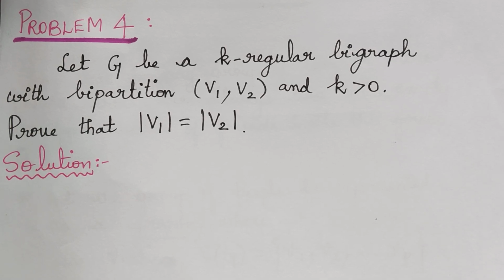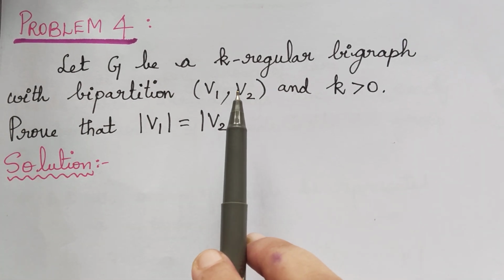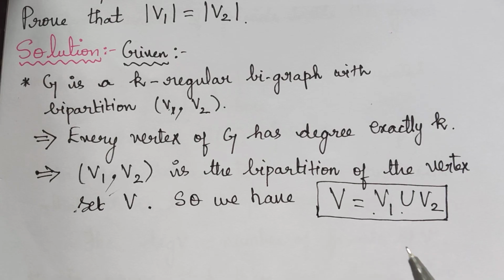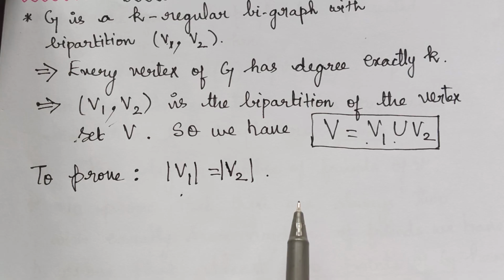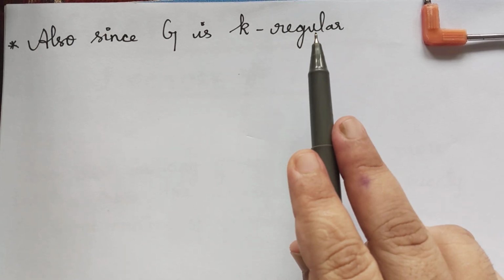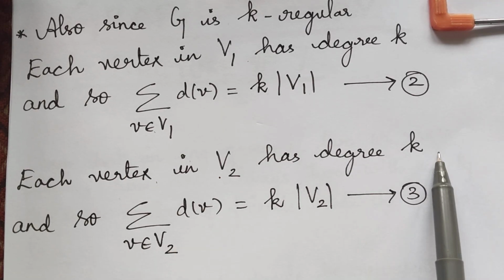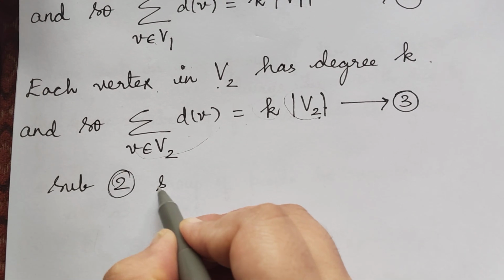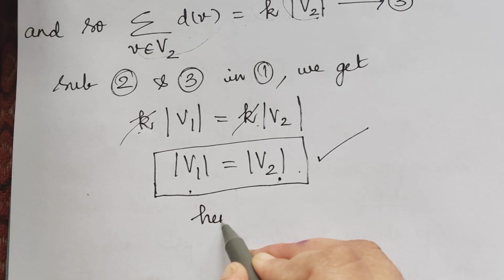Lecture 9 || problem 4 || graph theory